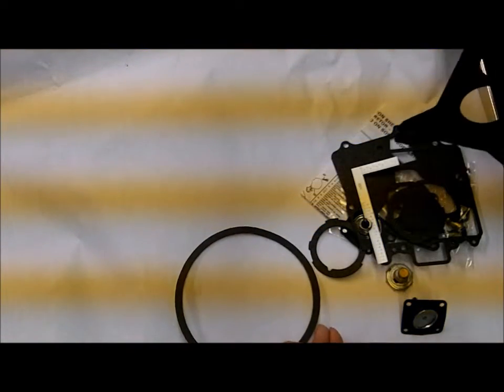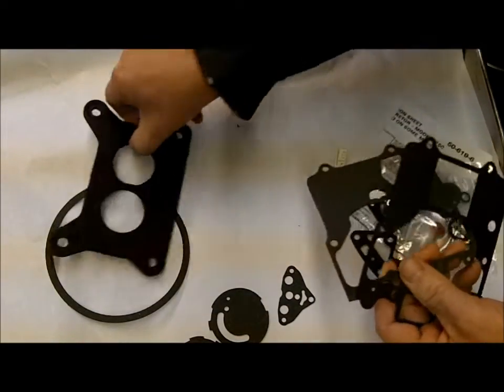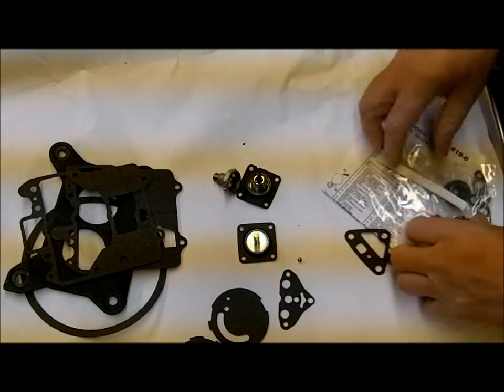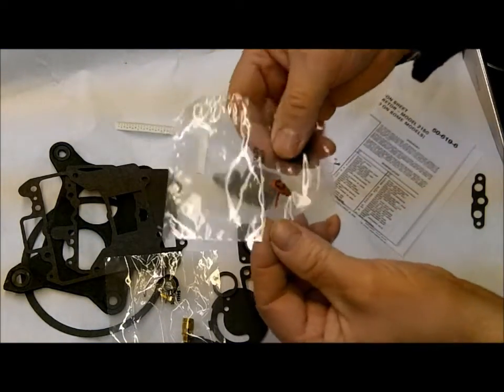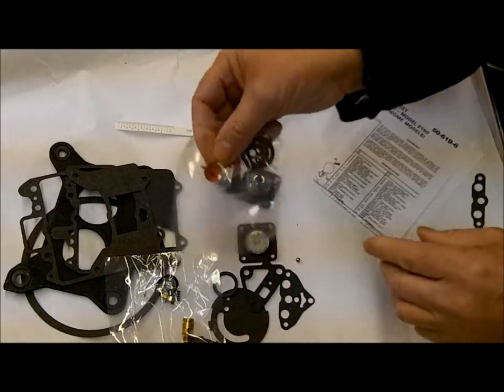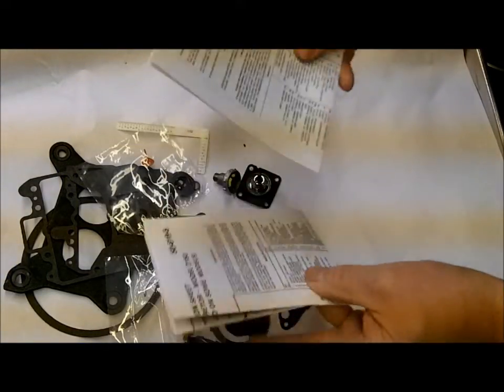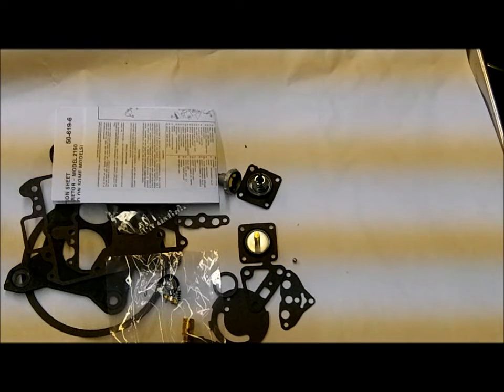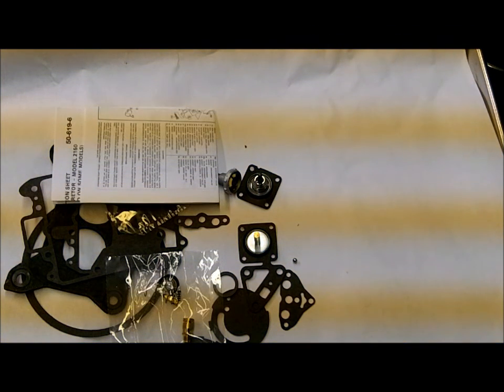Motorcraft 2150 Carburetor Rebuild Kit K4370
demonstrates the contents of the Motorcraft 2150, 2 barrel carburetor kit.